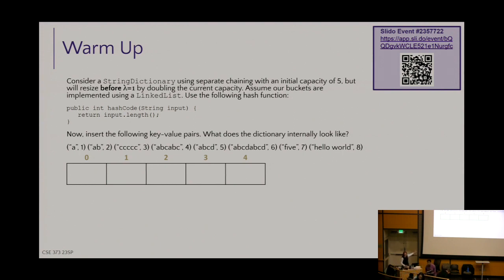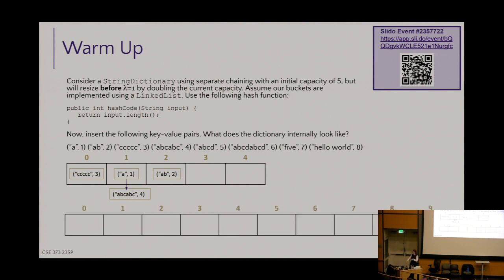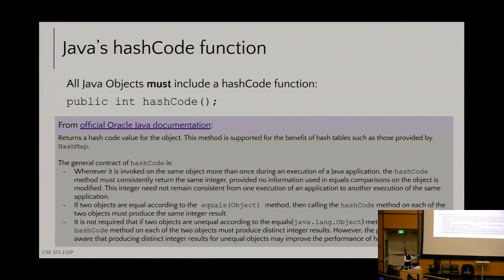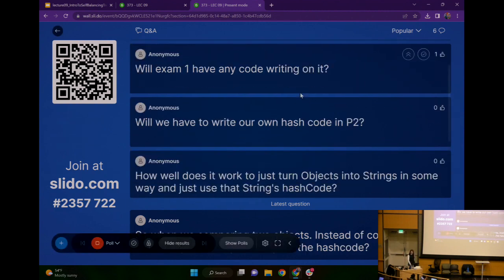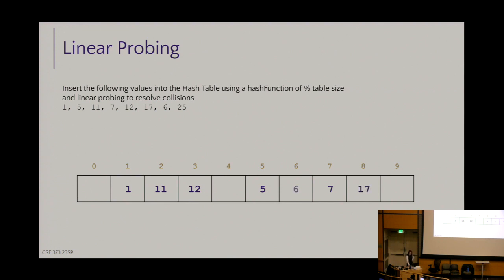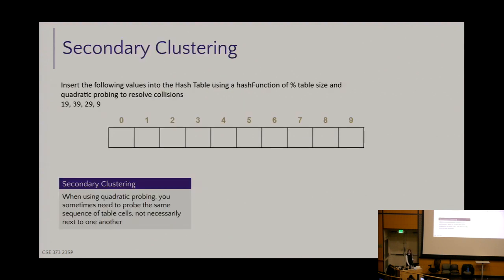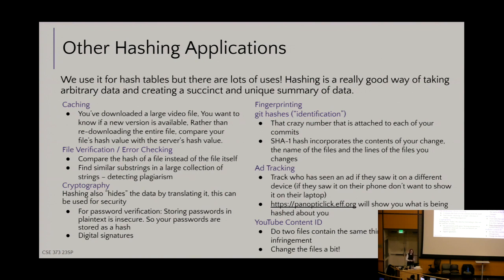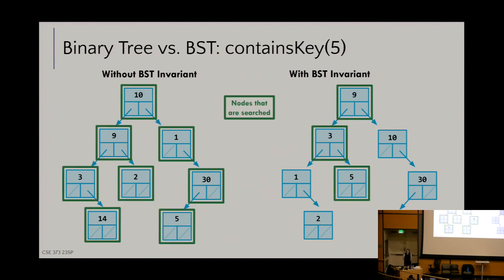[CSE 373 SP23] Lecture 9: Self-Balancing Trees